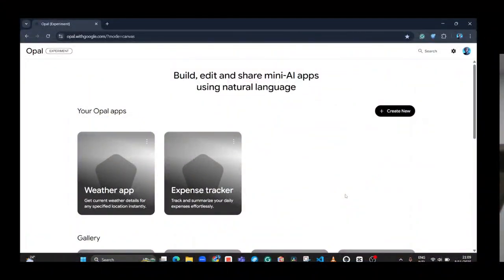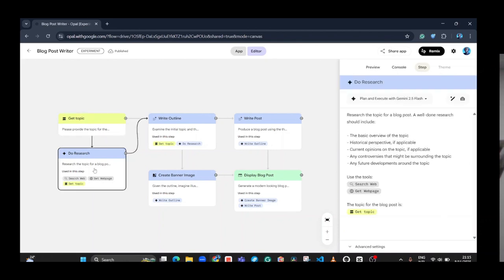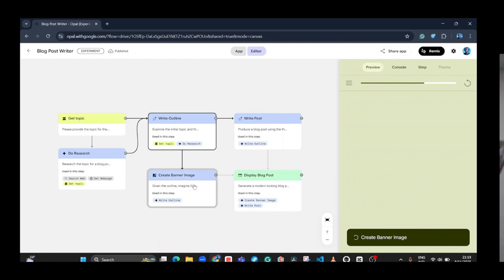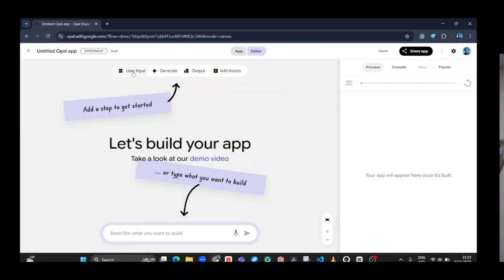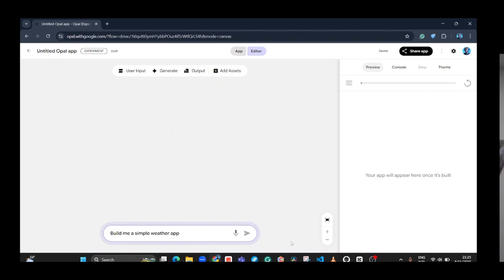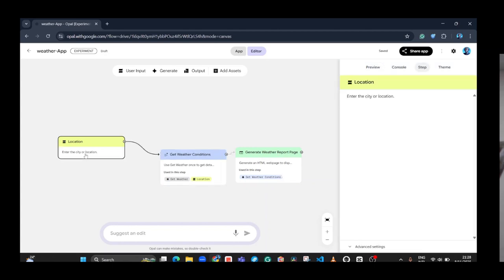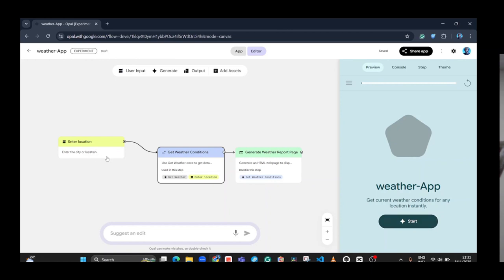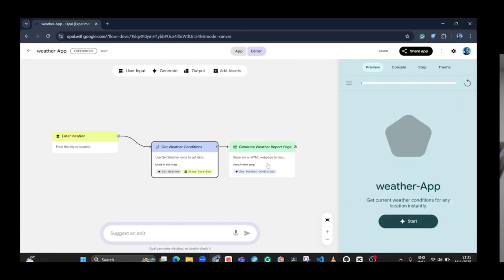Opal Review: Will It Replace N8N, Voiceflow, Webflow, Adalo, Bubble, Make & Airtable?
Is Opal the future of no-code automation?
In this deep-dive review, I went under the hood to explore Google’s new Opal platform and put it side-by-side with some of the biggest names in the no-code/low-code world: N8N, Voiceflow, Webflow, Adalo, Bubble, Make, Vectorshift, Airtable, etc.
I covered :
✅ What Opal is and how it works
✅ How it compares to popular no-code platforms
✅ Whether Opal could replace your current tools
✅ Real-time demo of Opal in action
✅ Why Opal will be a great fit if you don’t have coding skills

If you’re into automation, app building, AI workflows, or productivity tools, this is a must-watch. The no-code industry might never be the same again.

Question for YOU: Do you think Opal will dominate the no-code space, or is it just hype?

📅 TIMESTAMPS:
0:00 Introduction
01:01 What is Opal? How it works!
01:22 Opal vs N8N, Voiceflow & Others
01:54 Opal Demo - How to build apps & workflow
11:56 Conclusion + Call to Action